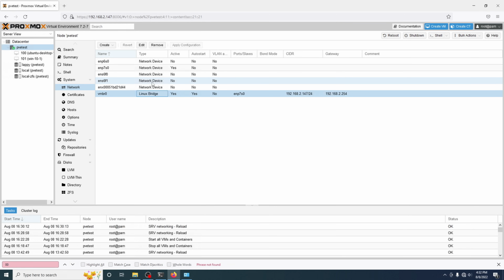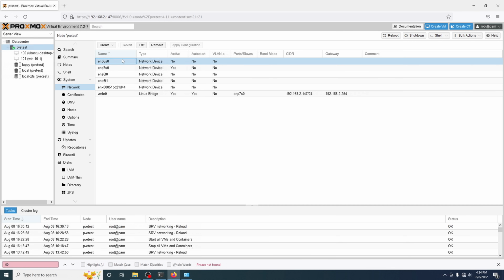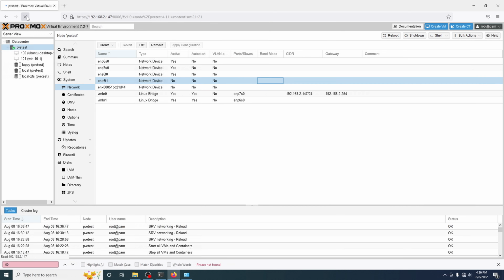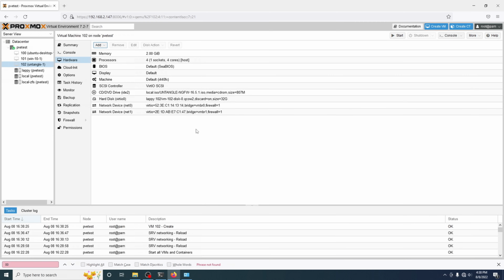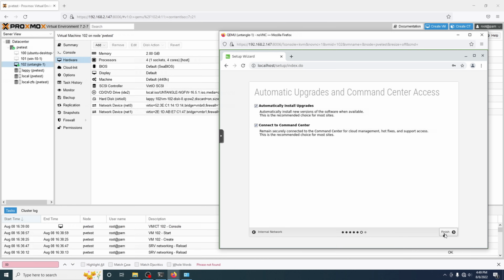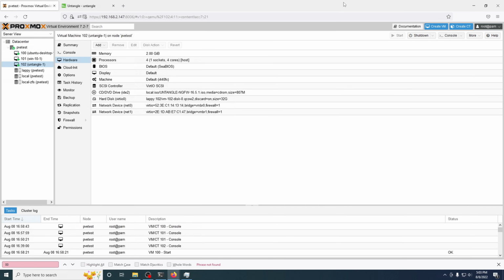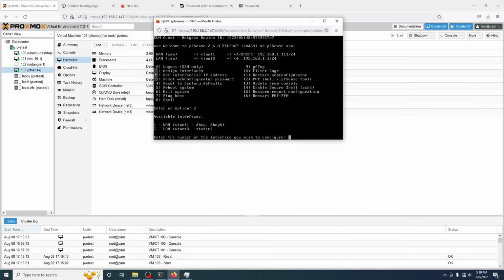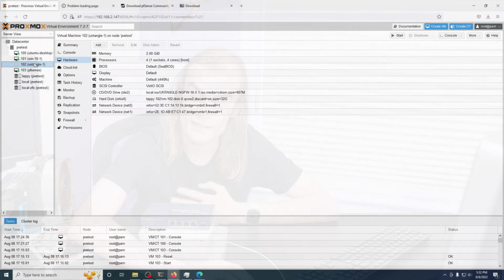Creating a virtual router in Proxmox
I go over how a virtual router can be created in a VM using proxmox, and how the network needs to be setup for this to work.